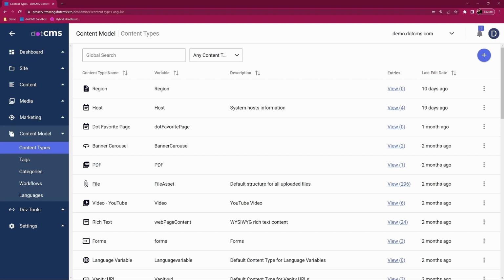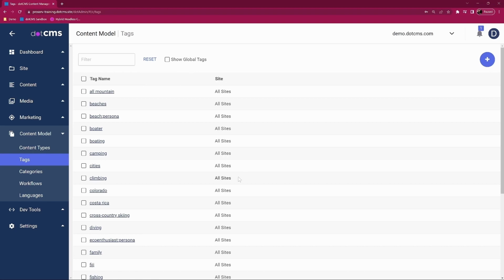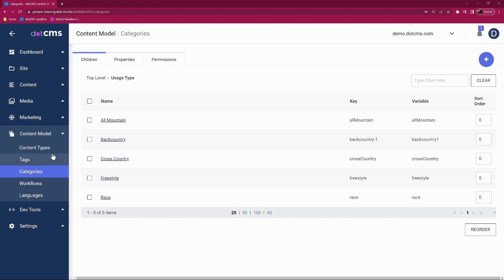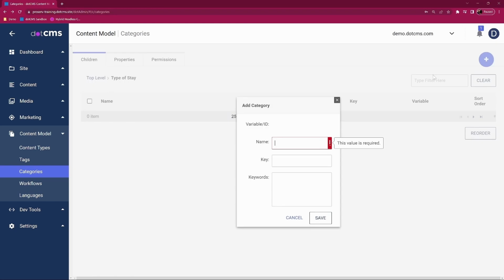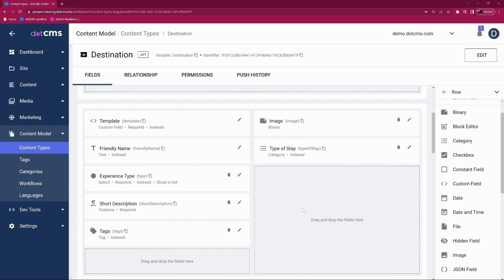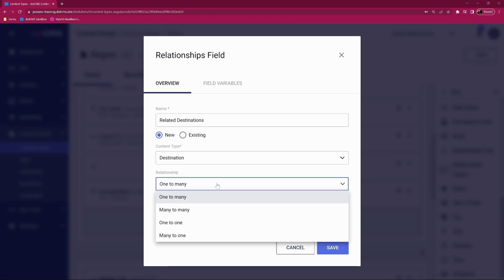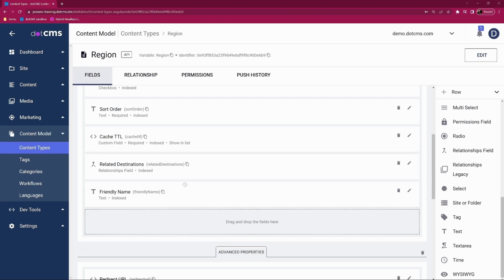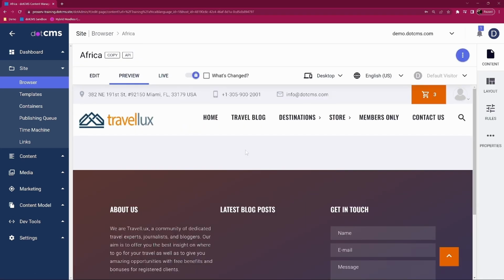Content Architect: Taxonomy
Setting up content categories, tags, and relationships.